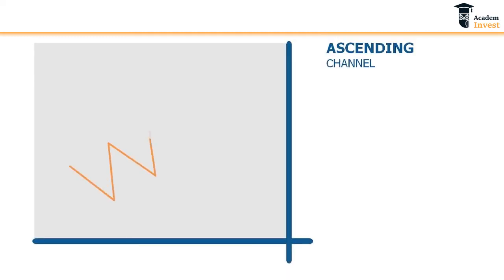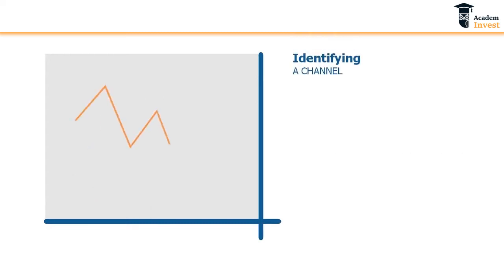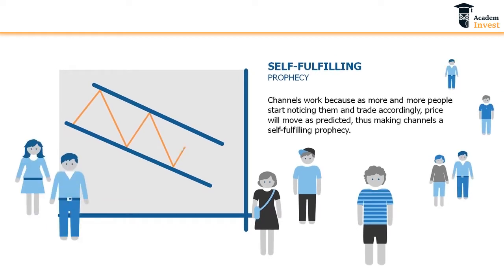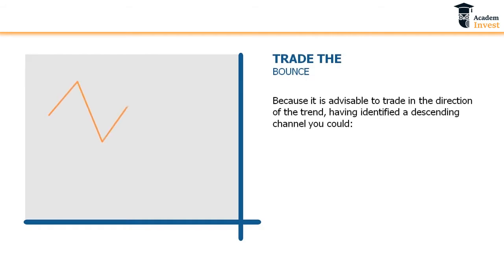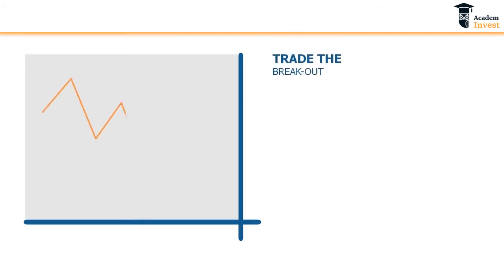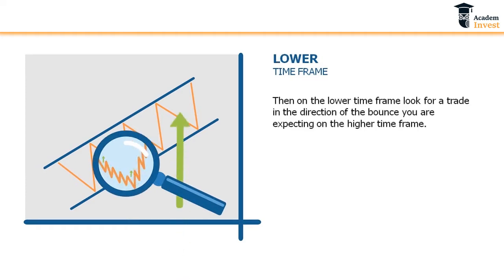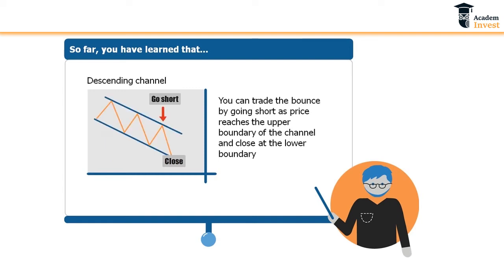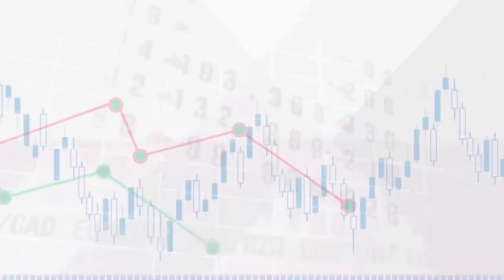How to trade in price channels